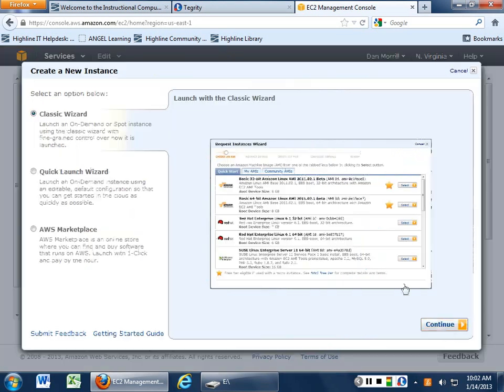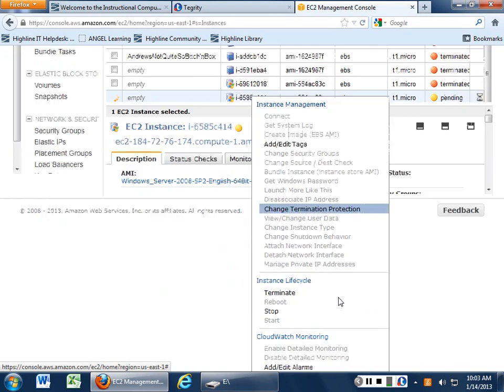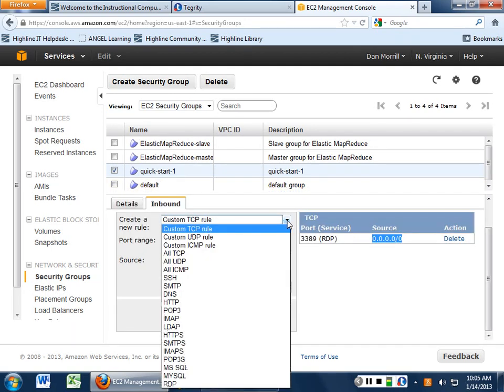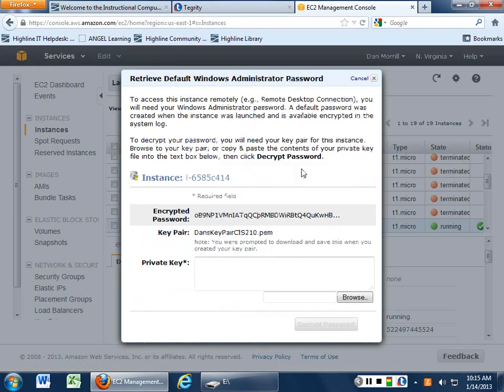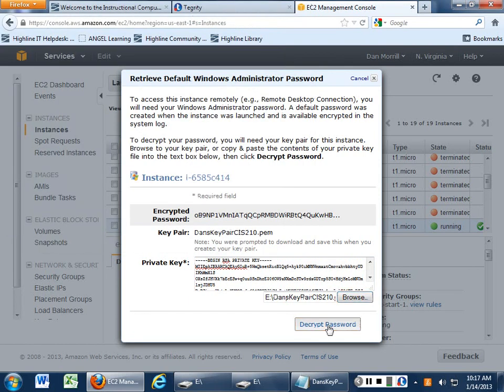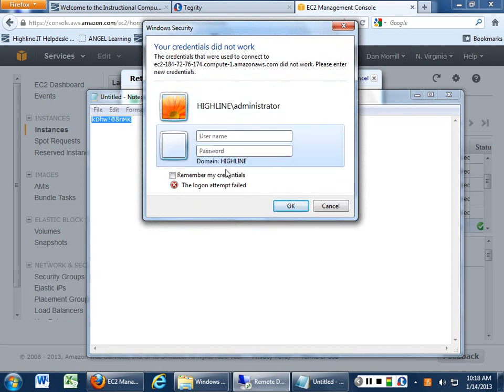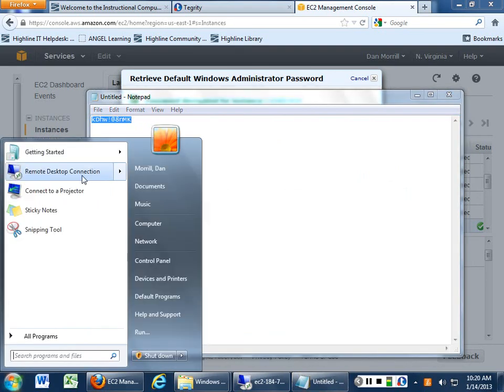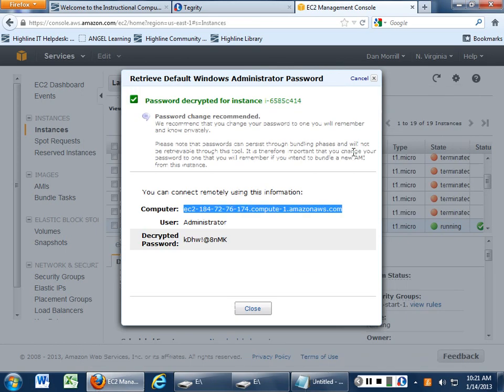Connecting to a Windows AMI in Amazon Web Services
Quick and handy connect steps for connecting to a windows AMI in Amazon Web Services